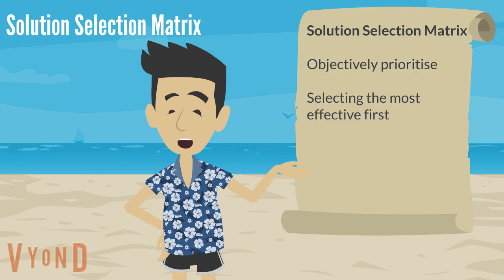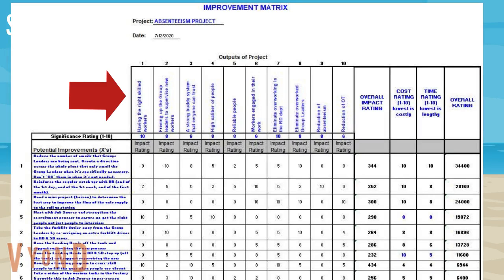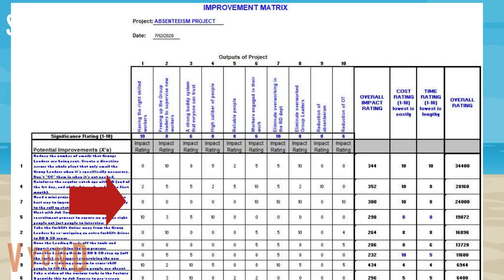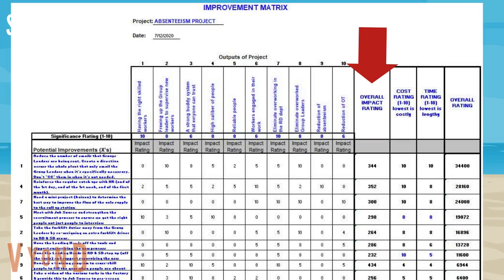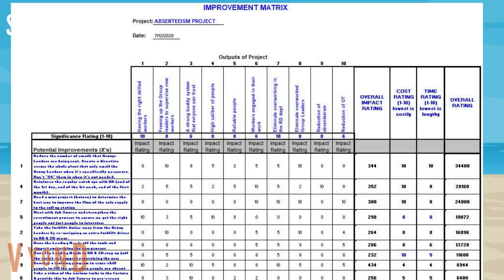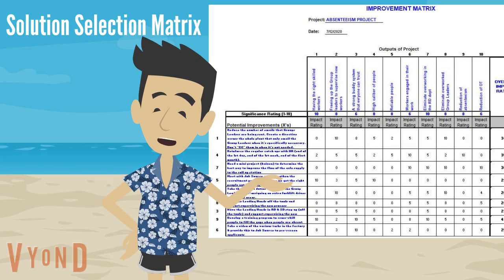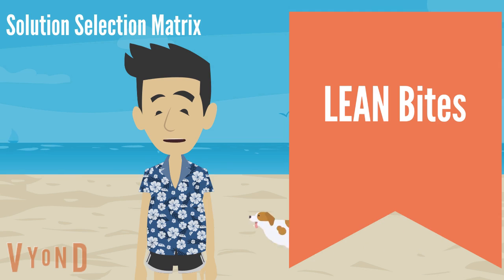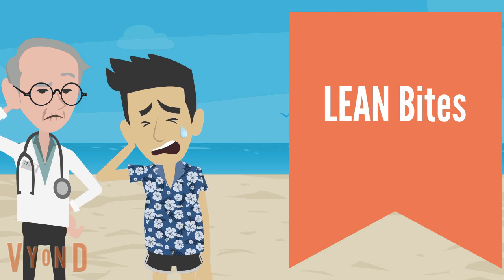LEAN Bites #23 Solution Selection Matrix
A "bite sized" introduction to a tool called a Solution Selection Matrix. Have you ever undertaken a project or Improvement activity whereby the result is a number of potentially, competing solutions that you know can't be actioned at the same time? This tool allows you to objectively prioritise these solutions to allow you to select the the best one first.

Free template to download.